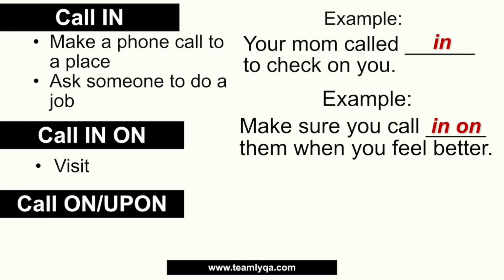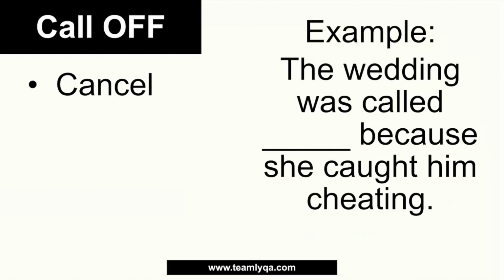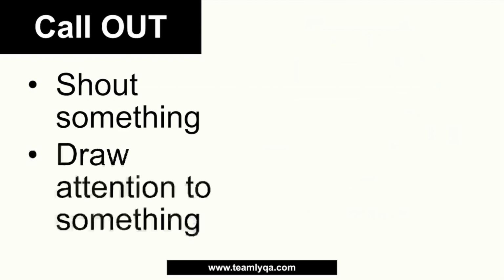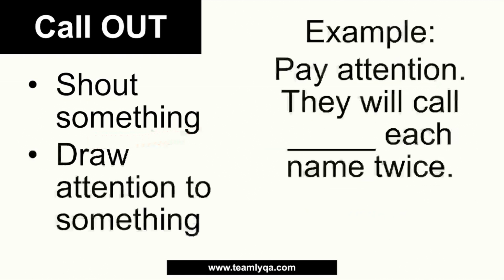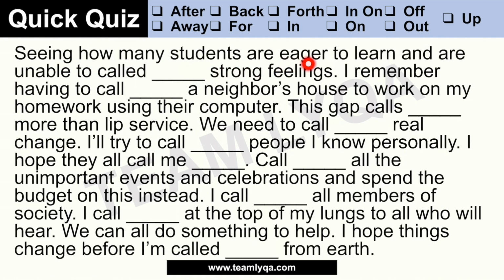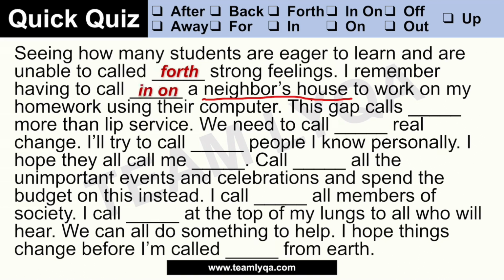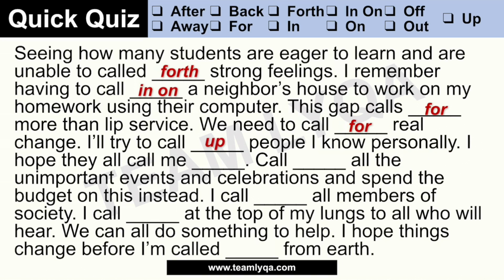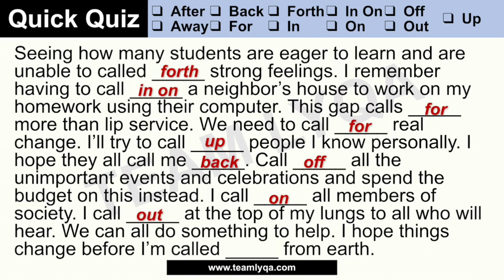Call Phrasal Verbs - English Grammar | CSE and UPCAT Review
Call after, Call away, Call back, Call for, Call forth, Call in, Call in on, Call on/upon, Call out, Call off, and Call up: Ano ba ang tamang gamitin?
Let's talk about that in this new WordyWednesdays video.

Happy learning!